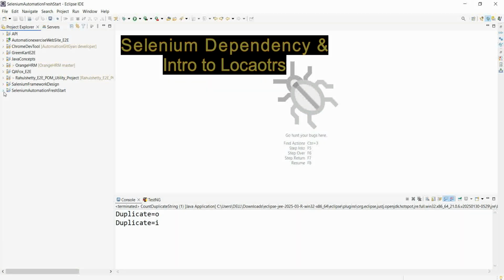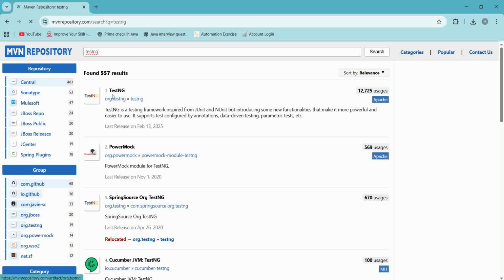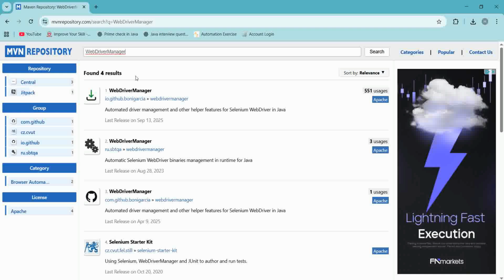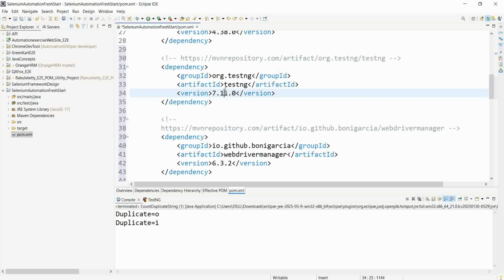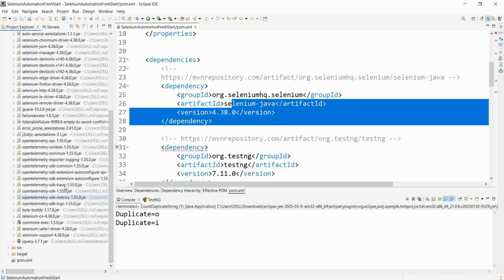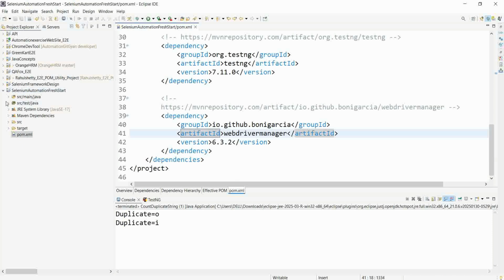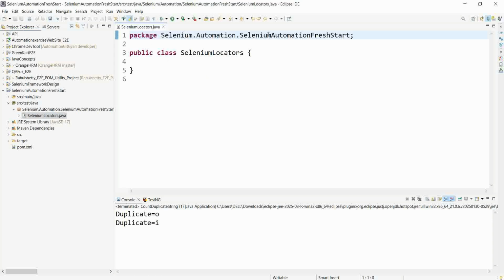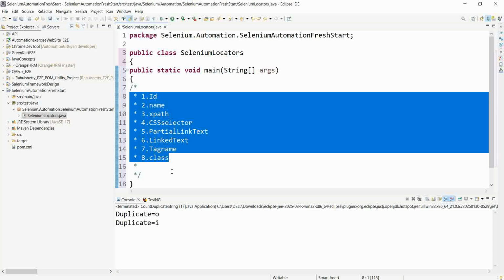Maven Dependency & Locators Introduction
In this videos we are going to see different Maven Dependencies required to kickstart our Selenium Automation and Introduction to Locators.